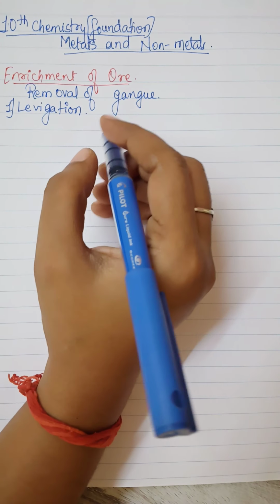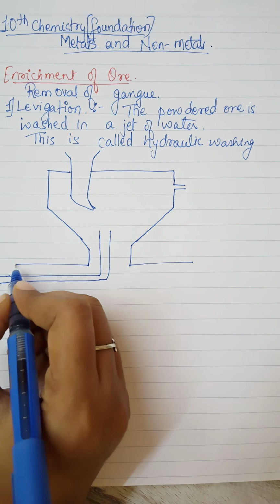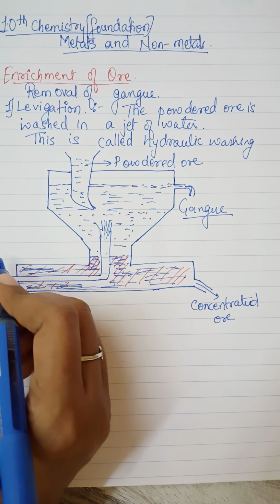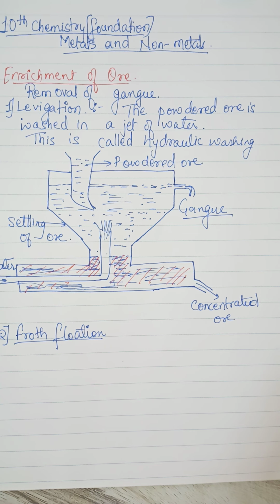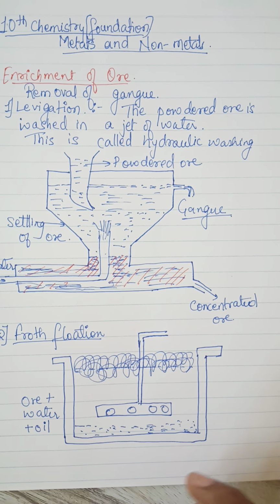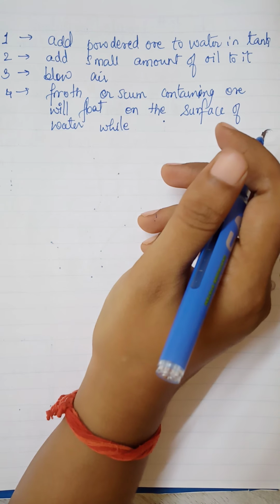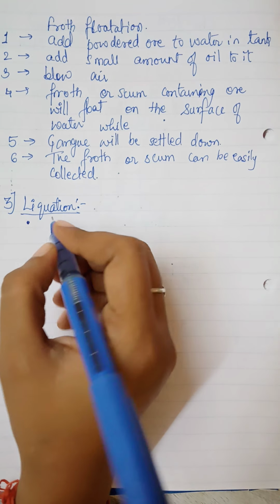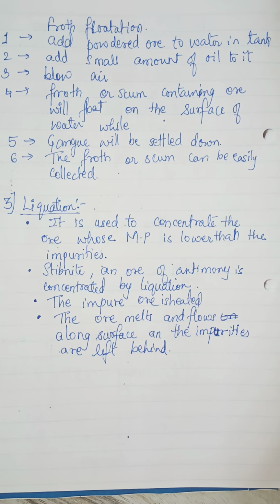10TH CHEM METALS AND NON METALS FOUNDATION V12